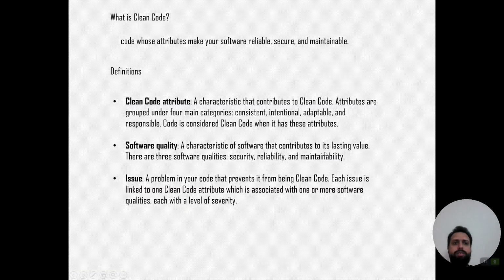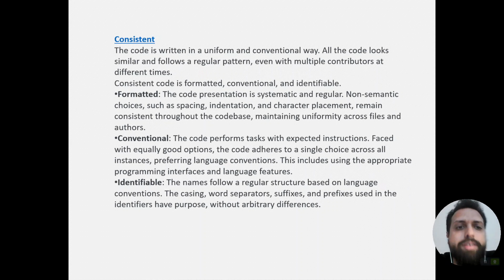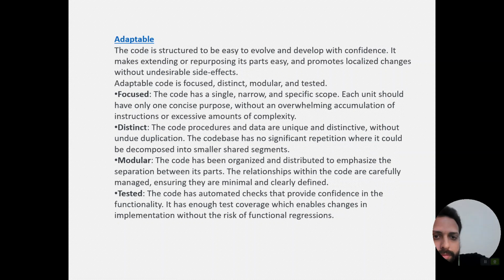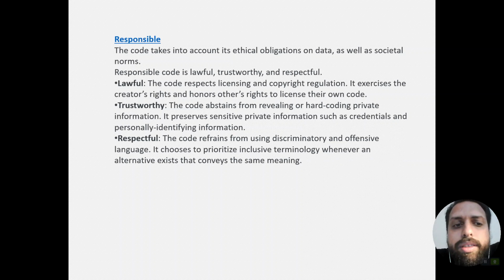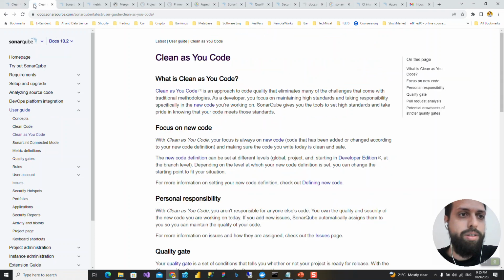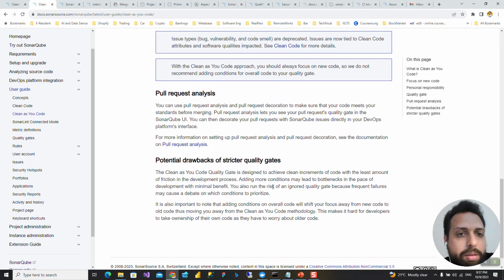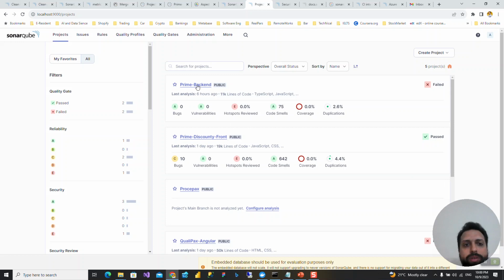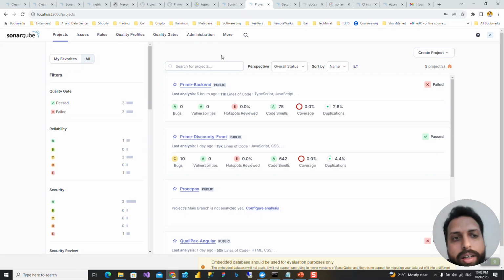Code Quality and Review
Software Quality and Code review Standards and the way you and your team can work on codes to be better